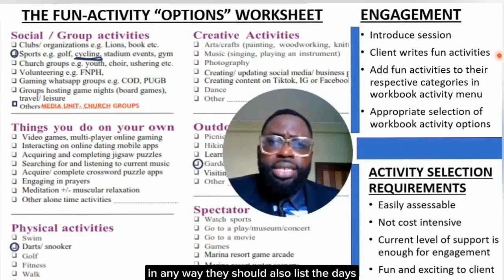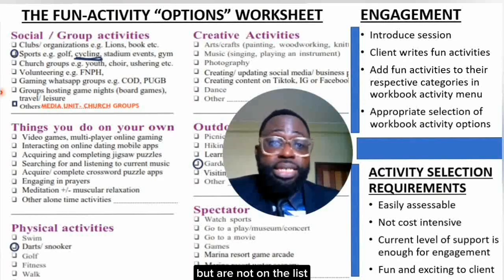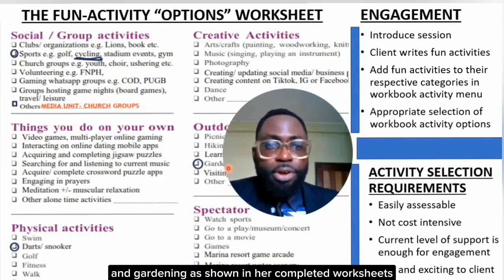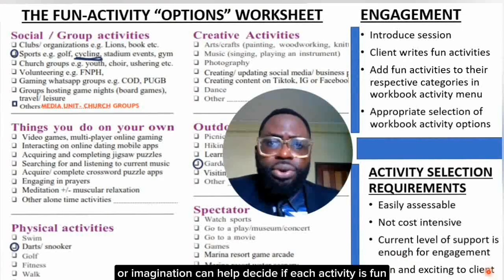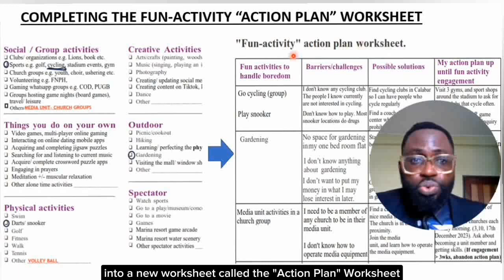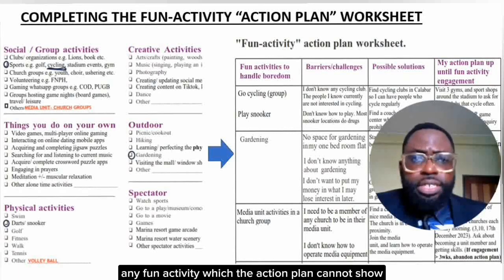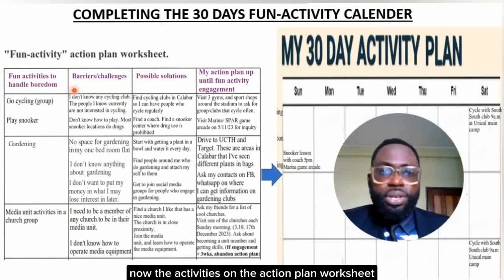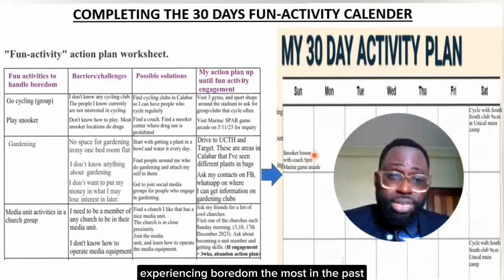USING TOOLS TO HELP MAKE IT EASY TO HANDLE BOREDOM IN A FRIEND, FAMILY, OR PATIENT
It's not easy handling boredom because even if you make plans to engage in activities, you'll most likely not go ahead with these plans.

the tools we are using here make it easier to engage with your plan.

I hope this will help someone out there.